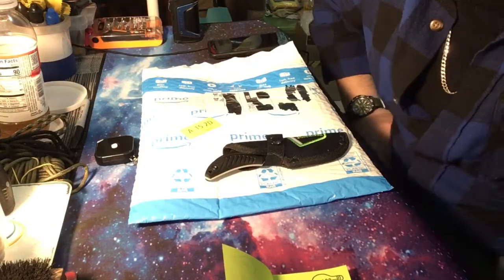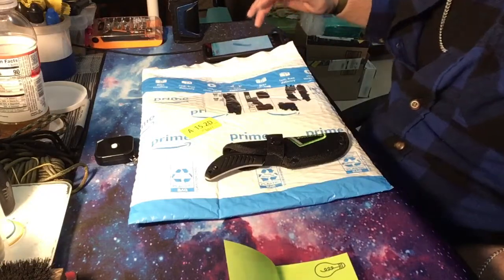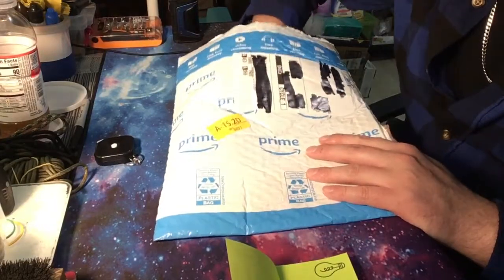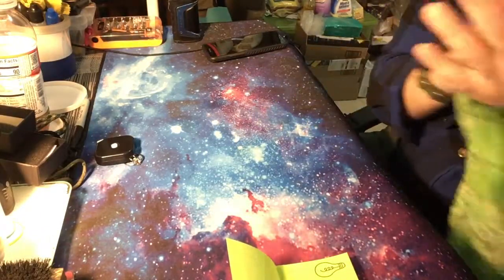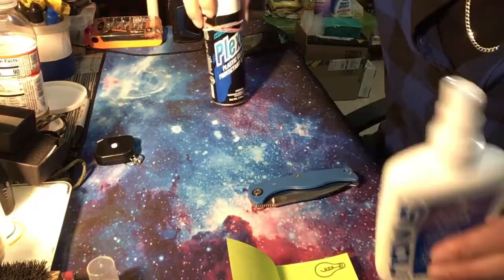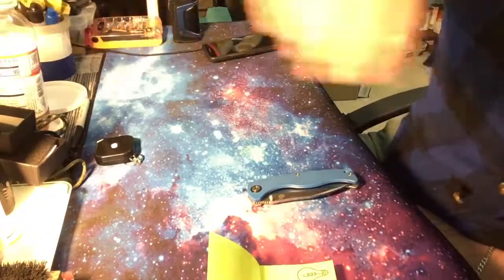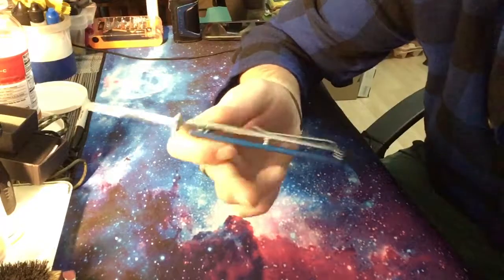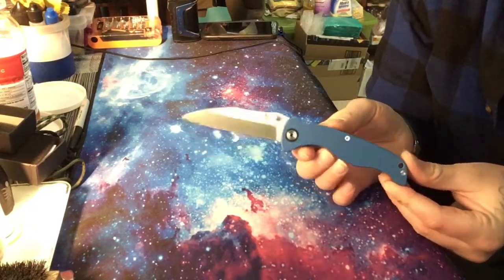QSP QS110 NOKOMIS Folding Knife Wharncliff! $18, What Do You Think?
Amazon Link - QSP Folding Pocket Knife, QS110 Nokomis Knife for Hunting, Tactical and EDC (blue)